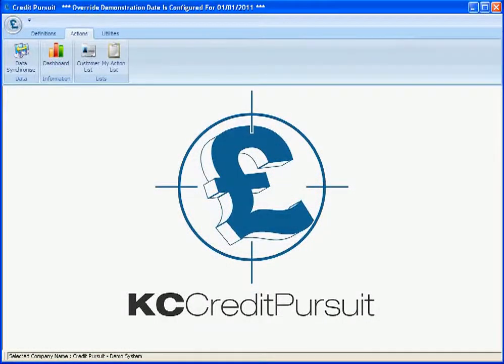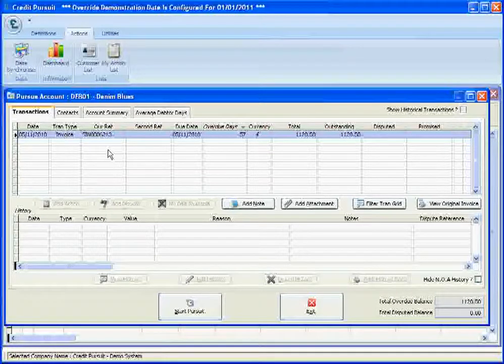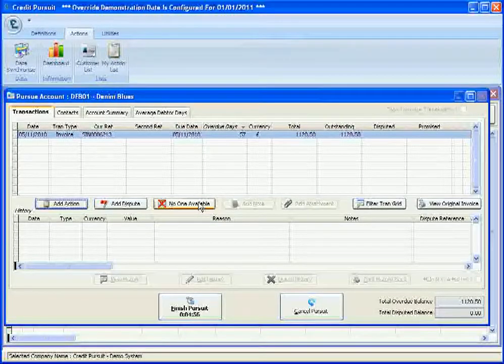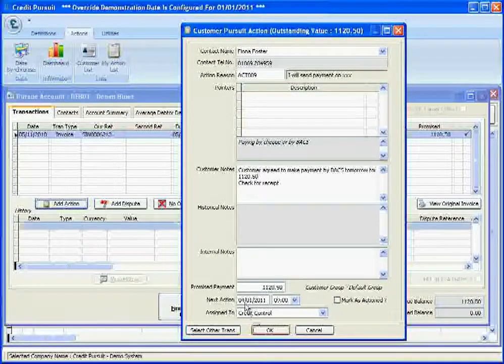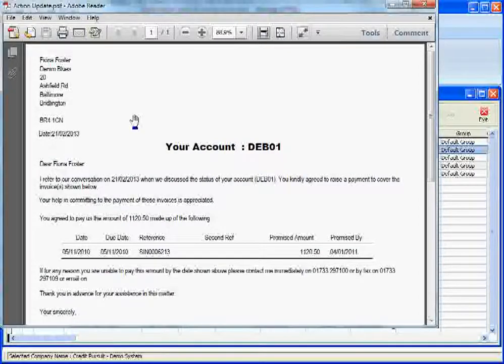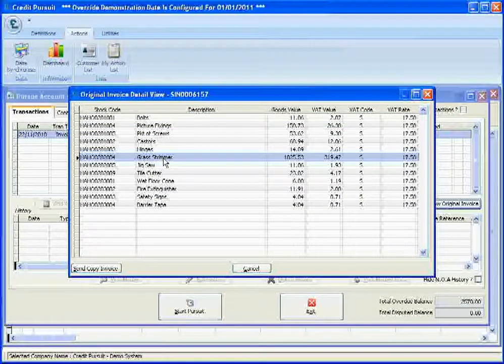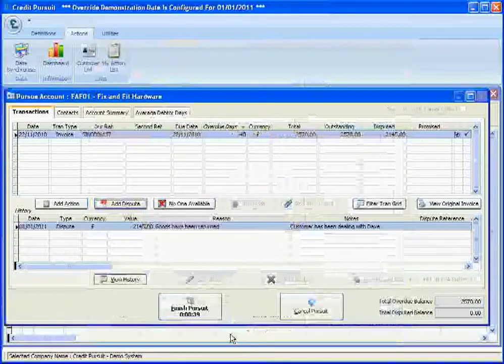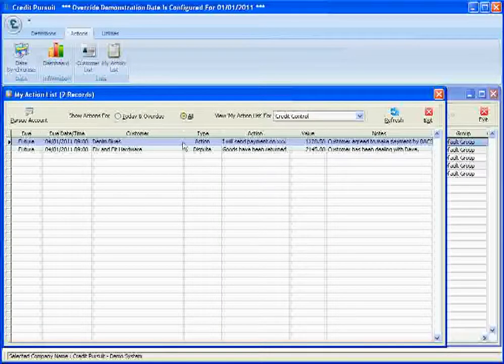KC Credit Pursuit Demonstration